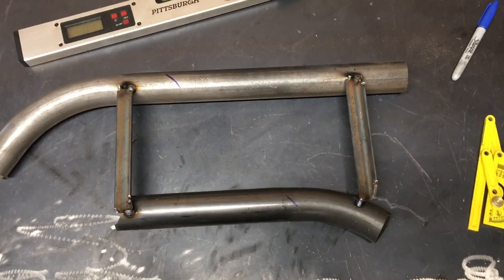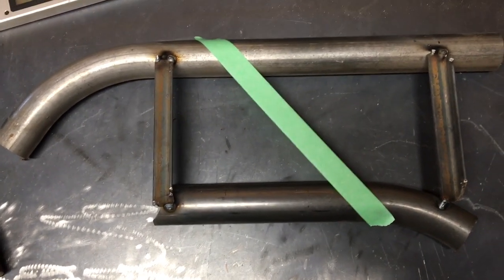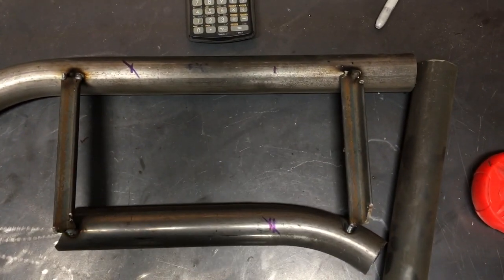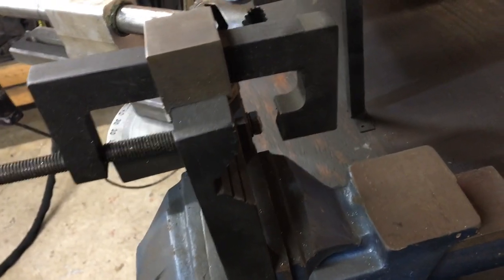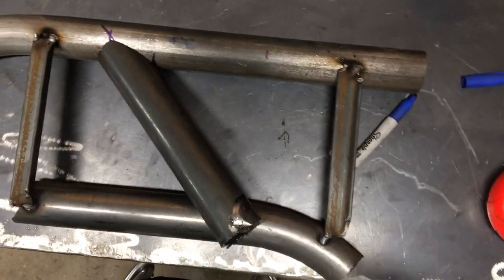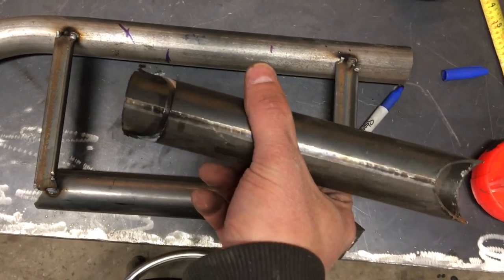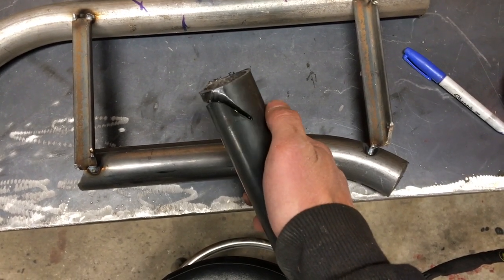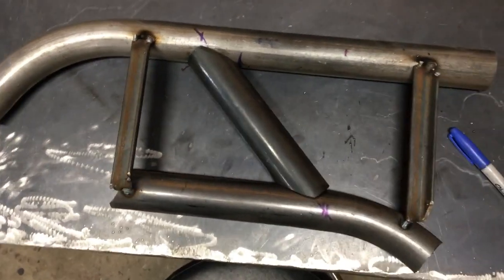Episode 5: Notching tube | How to build your own rock crawler/buggy/bouncer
In this episode, I show you how to notch tubes.